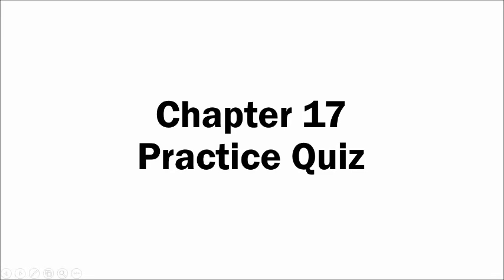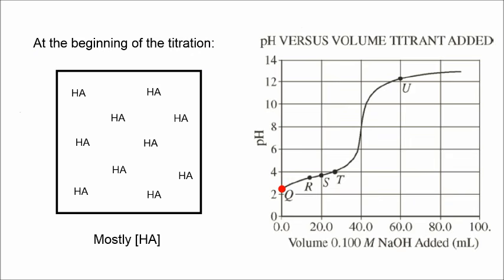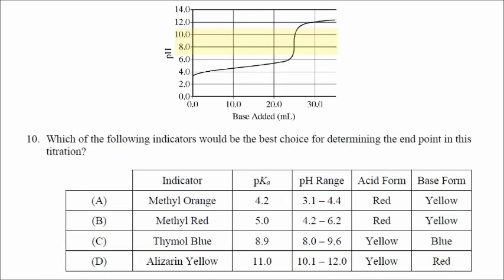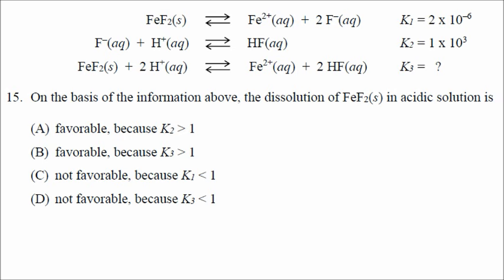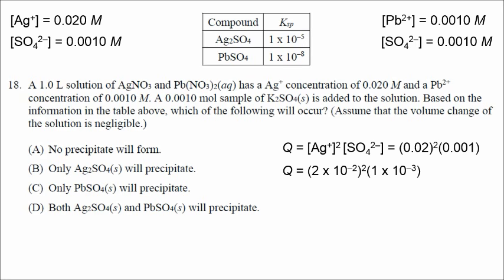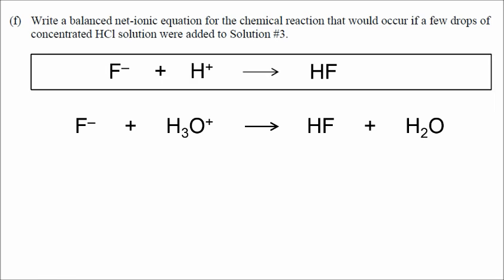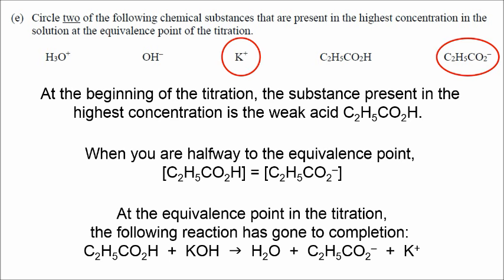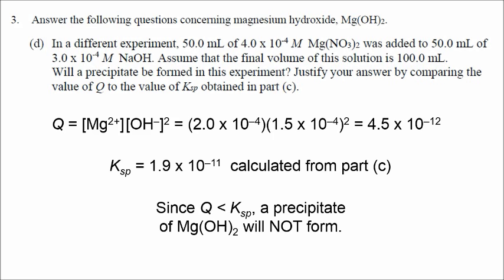Chapter 17 Practice Quiz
This video explains the answers to the practice quiz on Chapter 17, which can be found here: